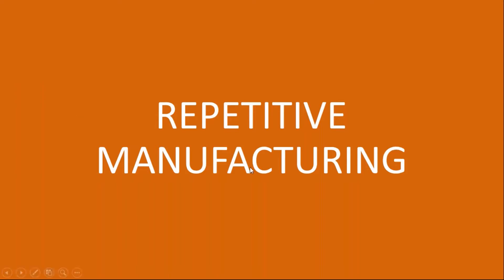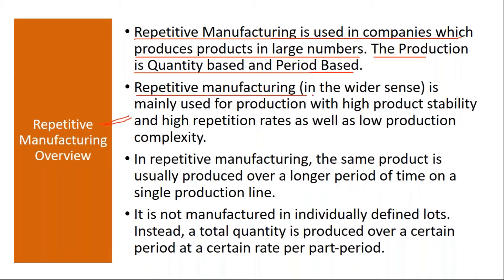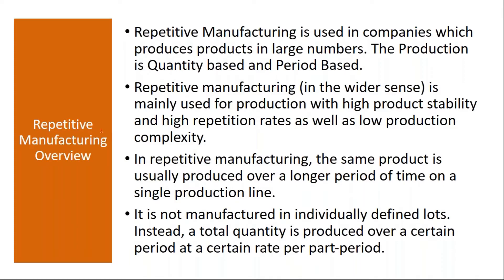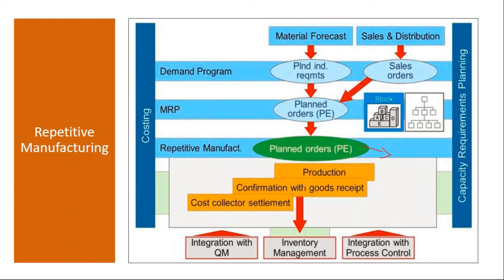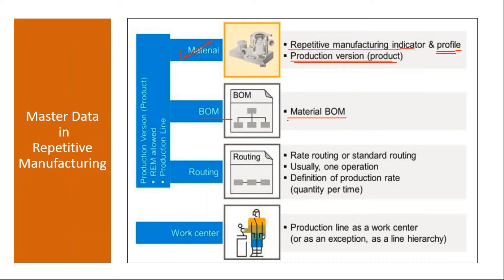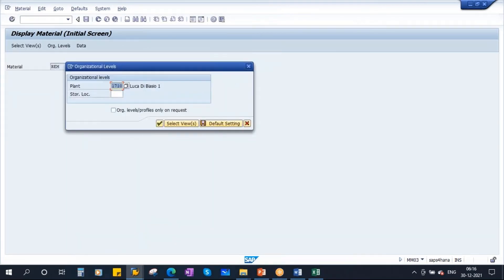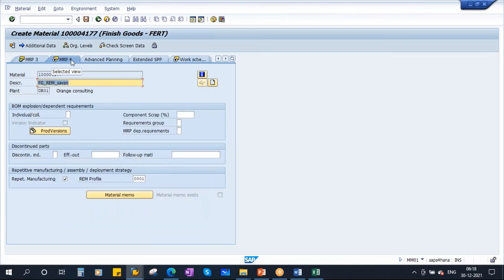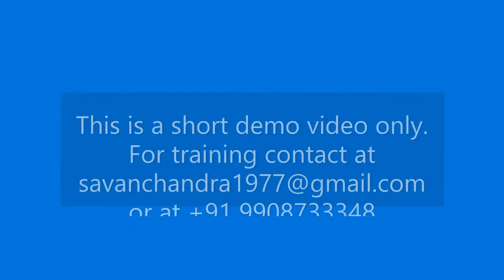Video 33 - SAP S/4HANA Production Planning (PP) module training - Repetitive Manufacturing (PP-REM)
SAP S/4HANA Production Planning (PP) module training - Repetitive Manufacturing (PP-REM)